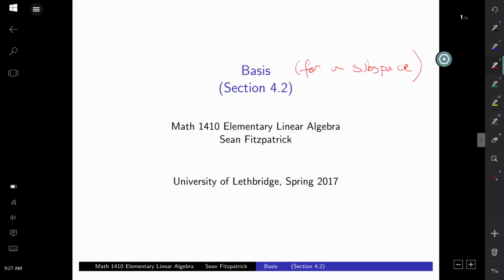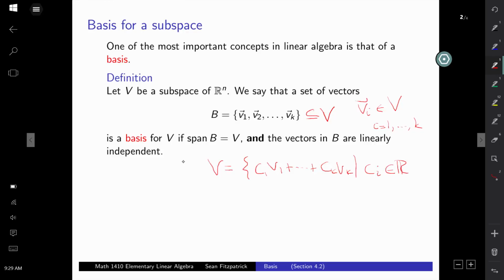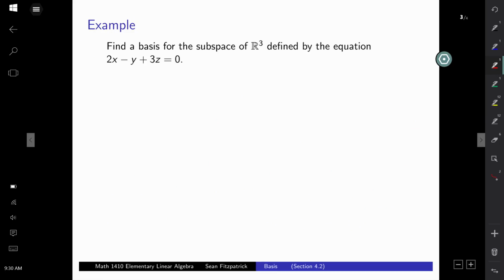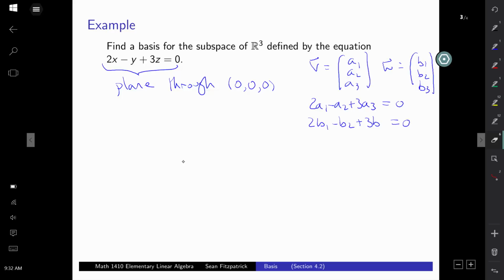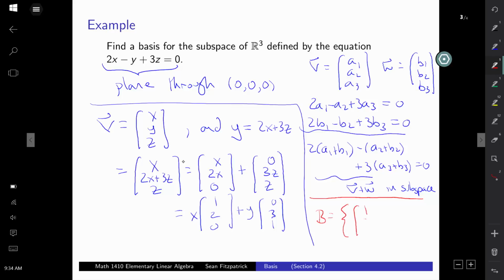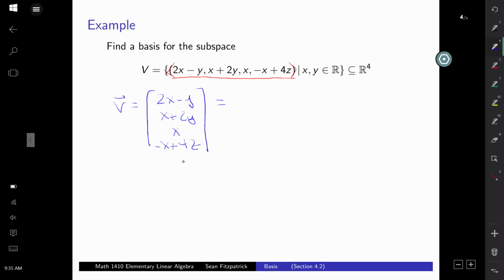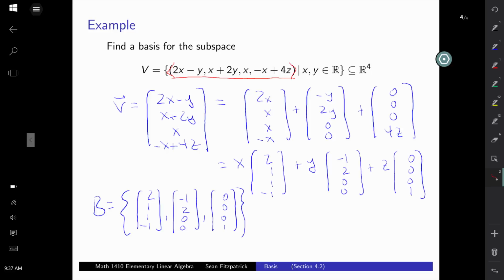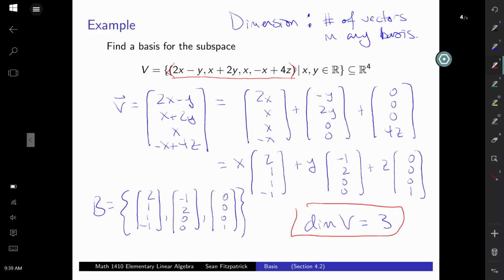Basis of a subspace